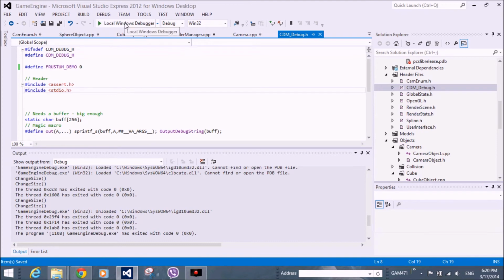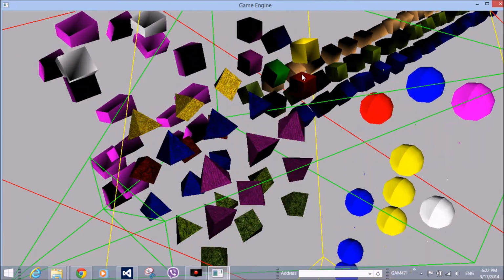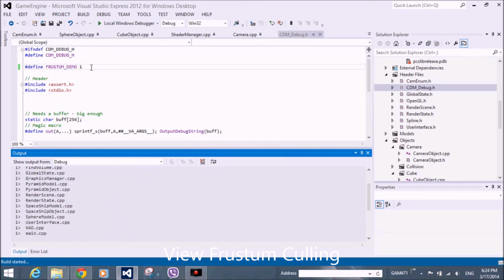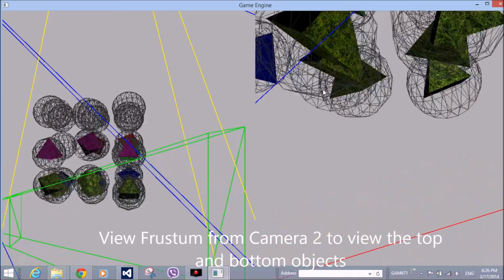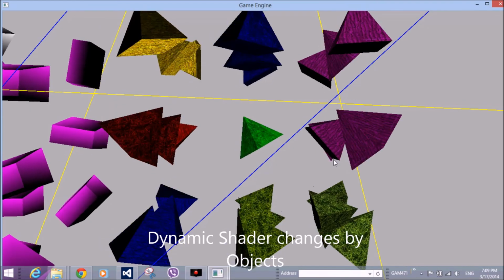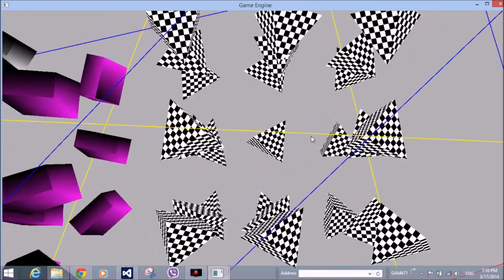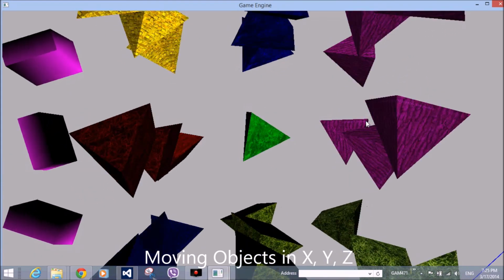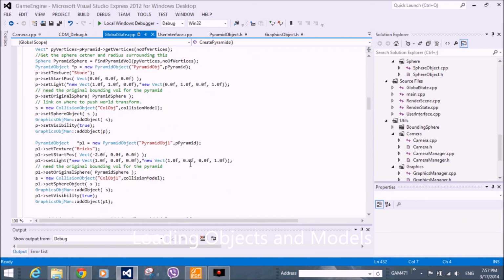GameEngine Demo GAM475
This is the demo of my final project game engine for GAM 475 class at DePaul University. Displaying some of the features of it.